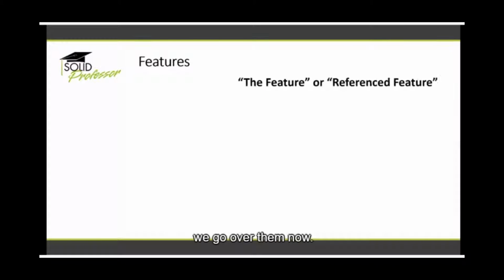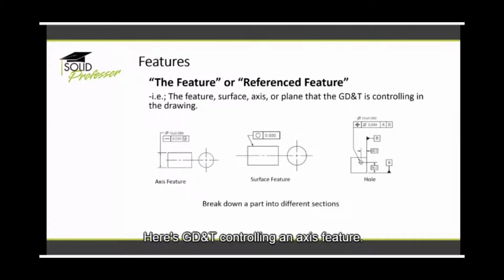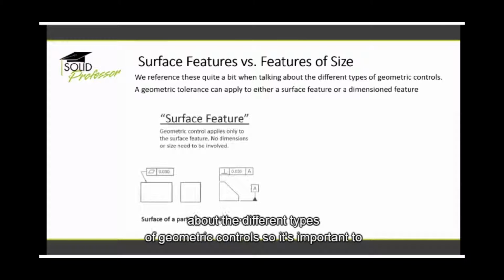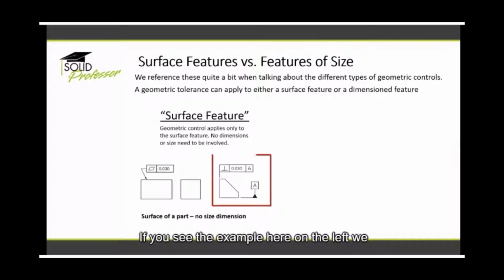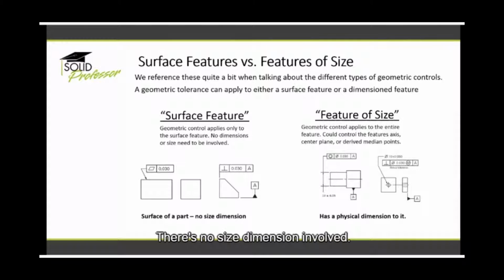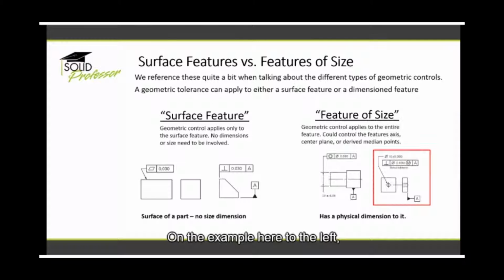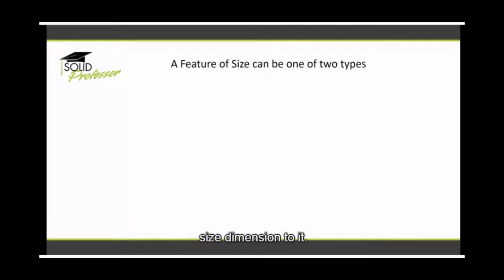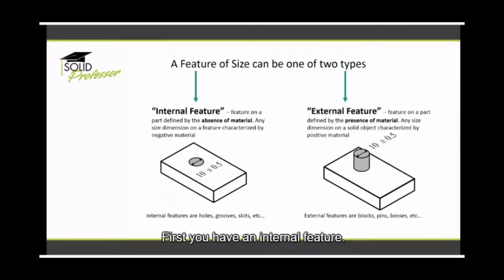Tips: Terms fro feature and condition you need to know. Feature types | GD&T